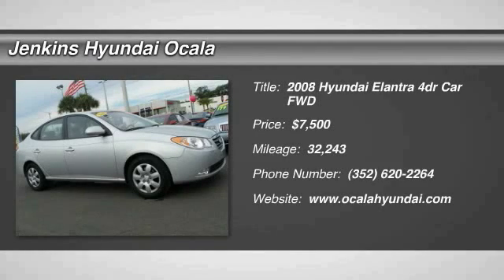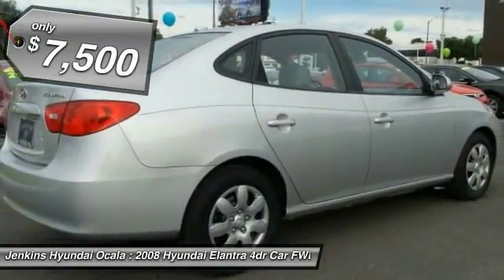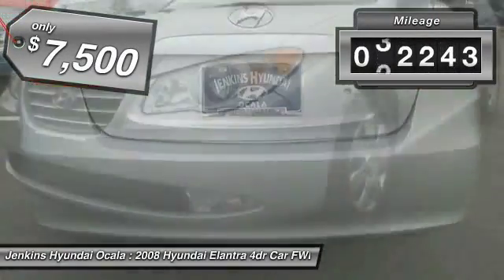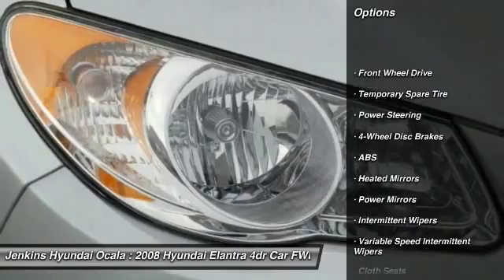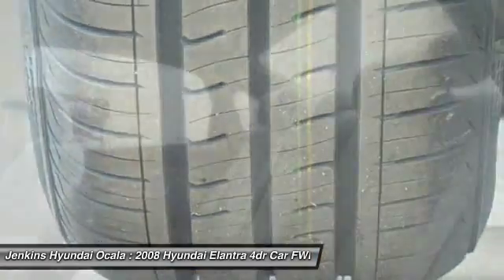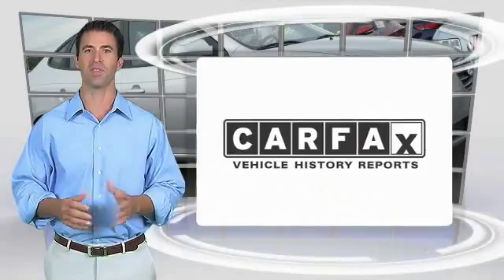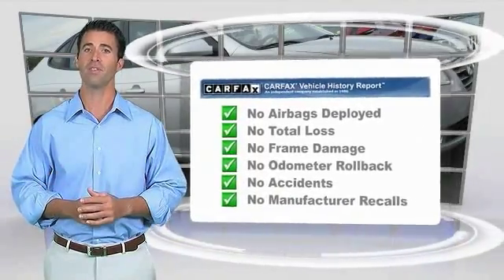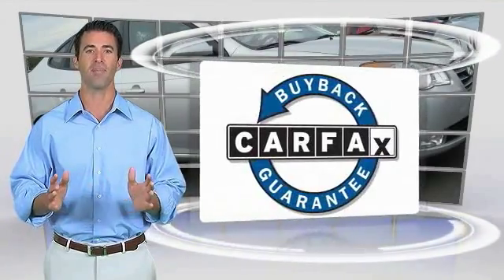2008 Hyundai Elantra Ocala Florida O12419A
2008 Hyundai Elantra

Only 32,324 Miles! This Hyundai Elantra delivers a Gas I4 2.0L/121 engine powering it's sleek transmission. Warning lights-inc: oil pressure, battery, door ajar, brake, check engine, Two-tone interior trim, Tire pressure monitoring system.* This Hyundai Elantra Features the Following Options *Sunglass holder, Side-impact door beams, Shift interlock system, Seat back pockets, Roof-mounted outboard side-curtain air bags, Remote trunk/fuel door releases, Remote keyless entry w/alarm, Reclining front bucket seats-inc: multi-adjustable driver seat, adjustable active head restraints, Rear window defroster, Rear coat hanger.* Visit Us Today *Treat yourself- stop by Jenkins Hyundai Ocala located at 1602 SW College Rd, Ocala, FL 34474 to make this car yours today! No haggle, no hassle.